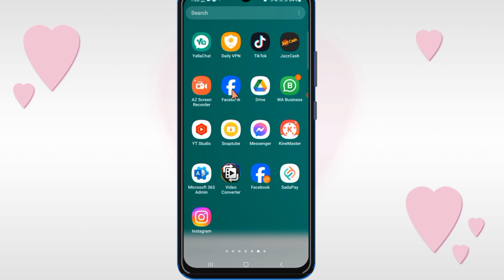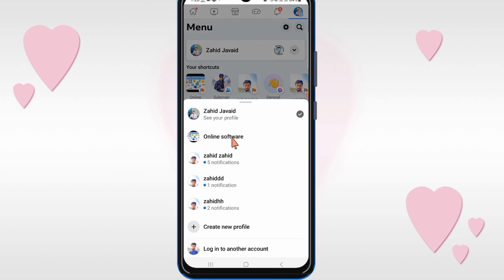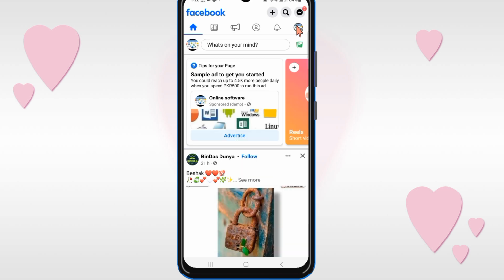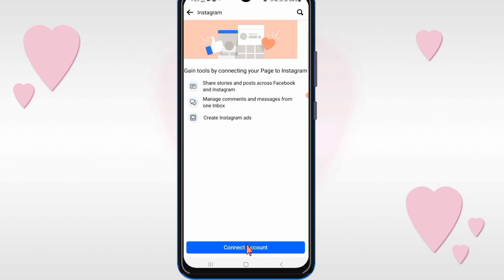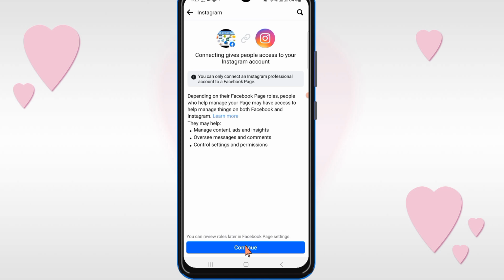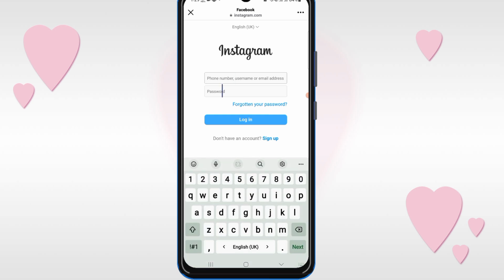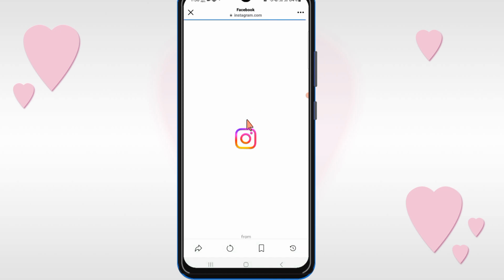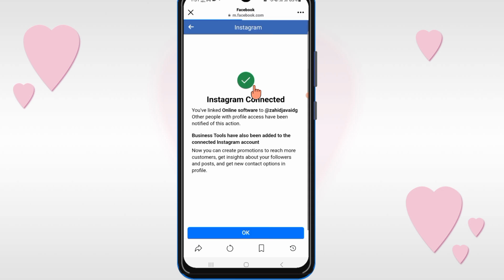How to connect instagram to facebook page | how to connect facebook page to instagram 2024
Learn the step-by-step process on how to connect Instagram to a Facebook page and vice versa in 2024! This comprehensive guide covers all aspects of connecting your accounts, including the latest updates like the new page experience. From connecting Facebook to Instagram, linking accounts for promotions, establishing a bridge between Instagram and Facebook pages for business use, to the detailed steps on linking Instagram accounts to Facebook pages, this tutorial provides a complete walkthrough. Master the intricacies of the connection process, ensuring a smooth and effective link between your Instagram and Facebook platforms.

Following queries has been resolved in this vedio:

how to connect facebook page to instagram 2023
how to connect instagram to facebook new page experience
how to link instagram account facebook page
how to link instagram to facebook
how to connect instagram to facebook page on android